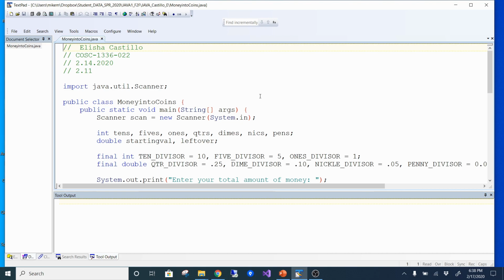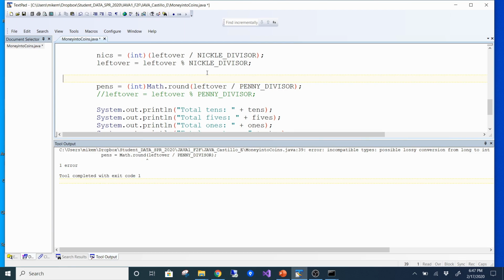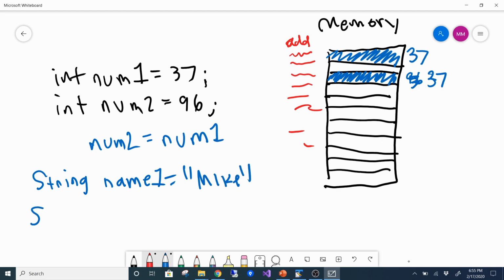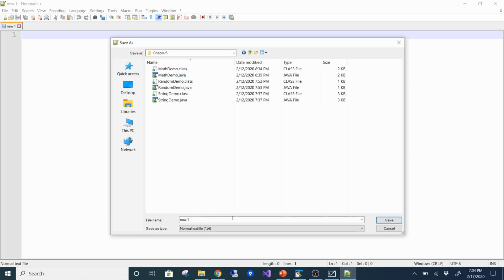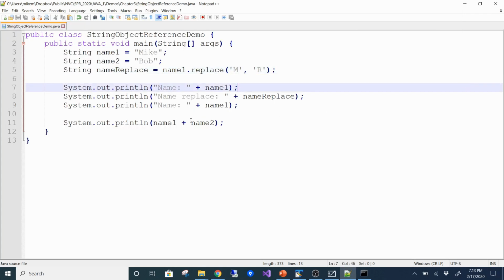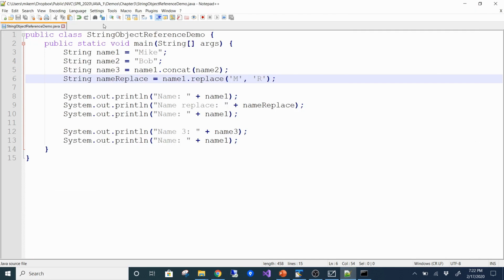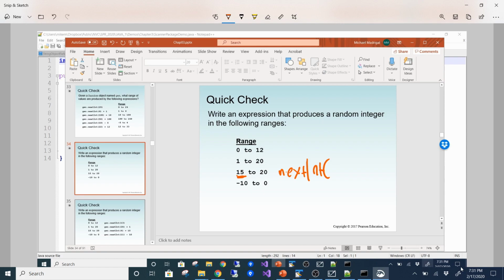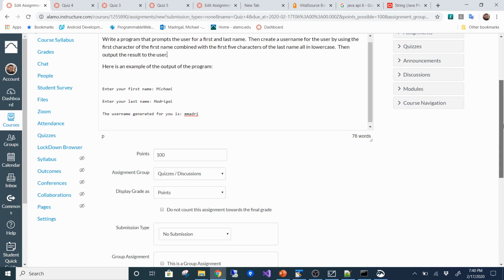Java 1, Spring 2020 - Chapter 3 Part 2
Part 2 of the Java 1 chapter 3 lecture